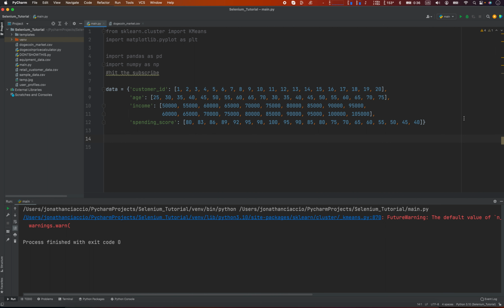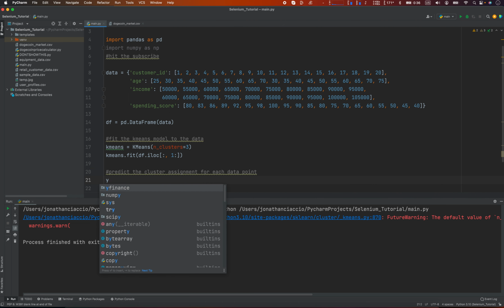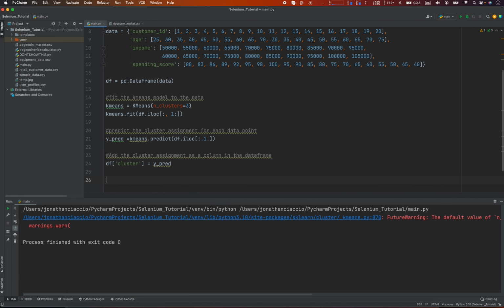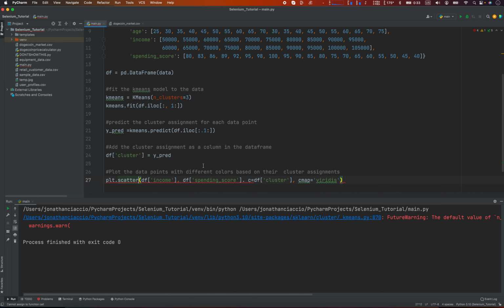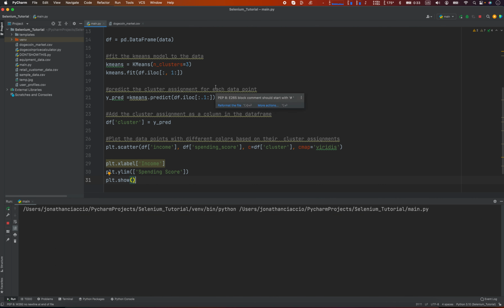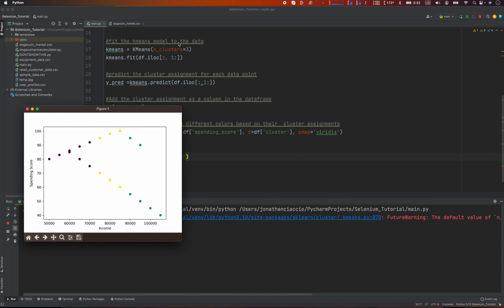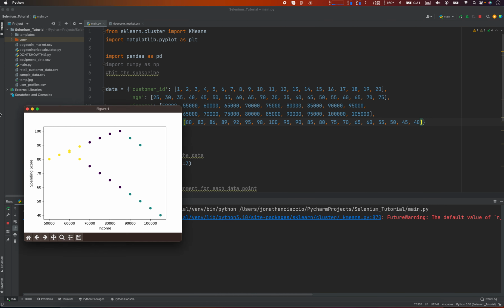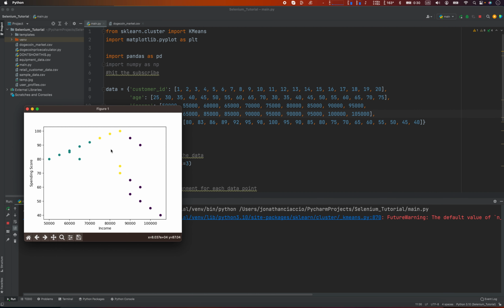Using KMeans Algorithm and SKLearn to visualize where your data is clustering.